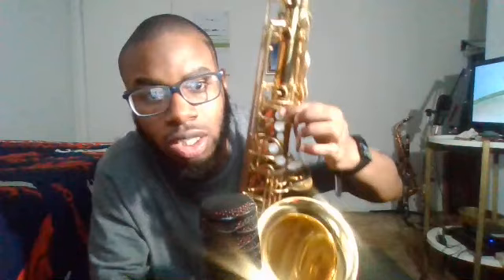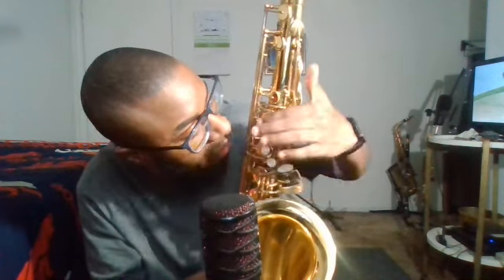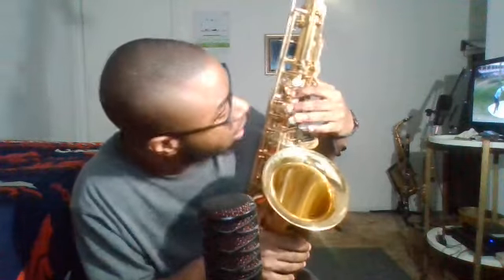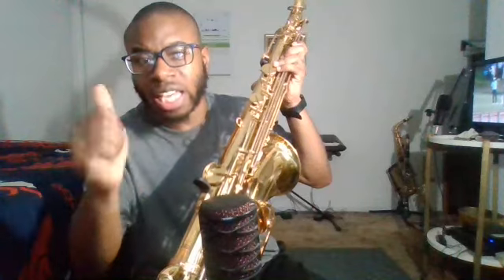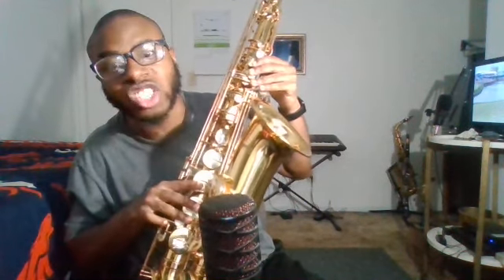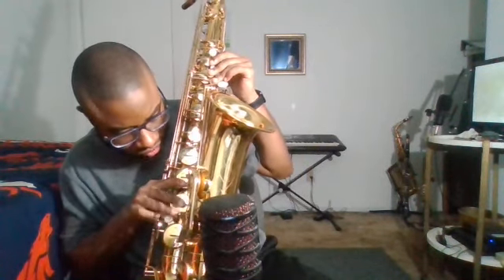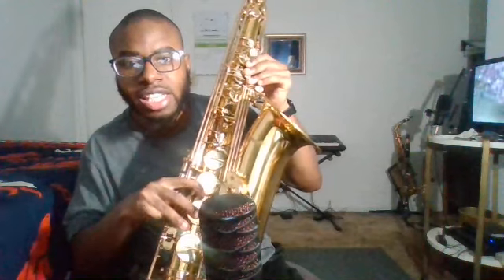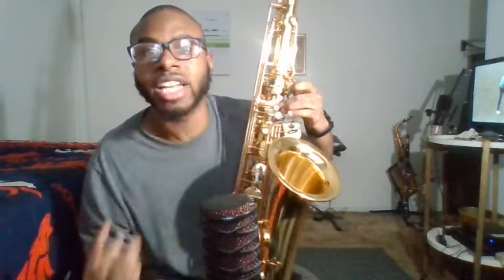Saxophone Fingering (Lesson #6) (part 1) by Johnny Freeman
Good Luck & Enjoy Your Lesson!!!